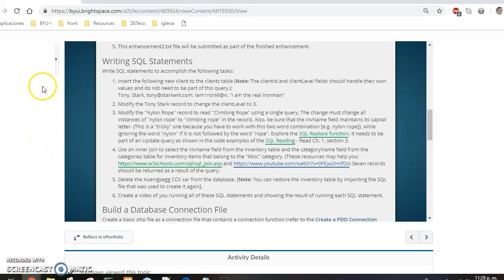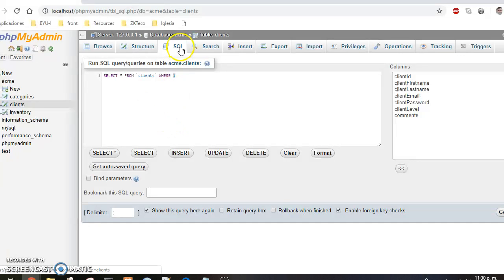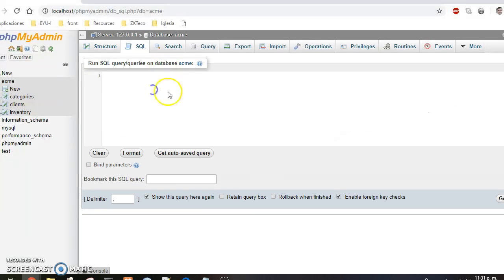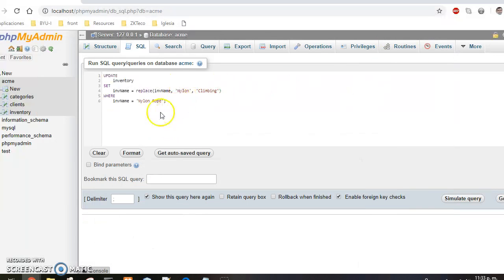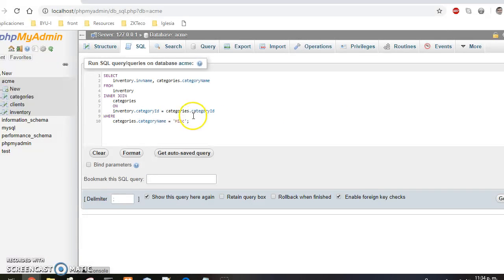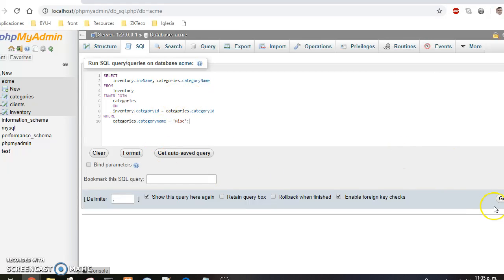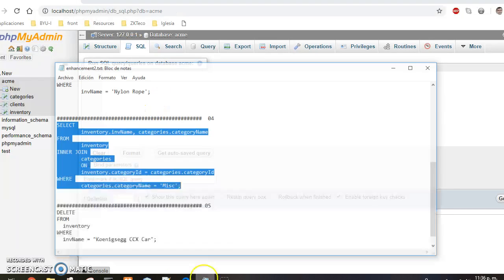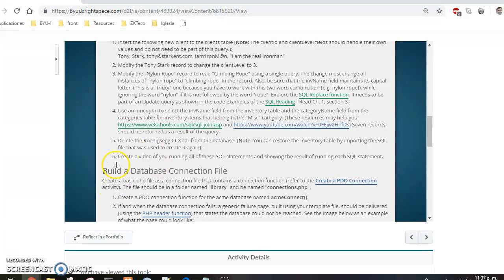CIT 336 - SQL Statements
SQL Activity demonstration